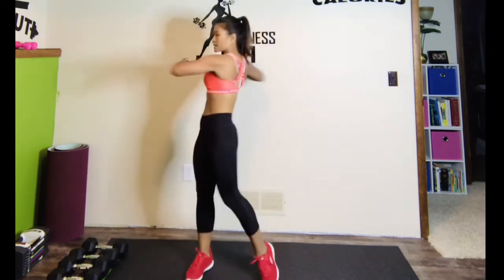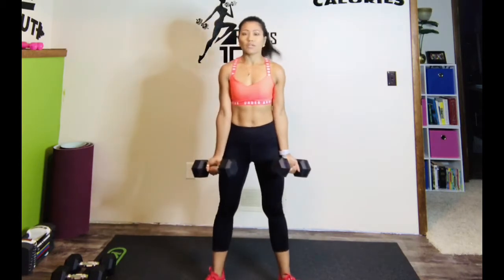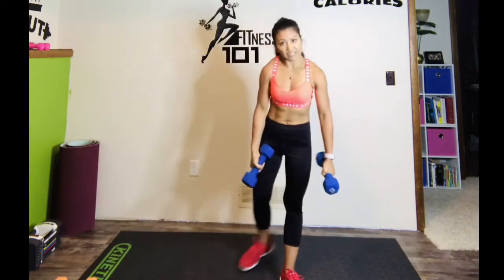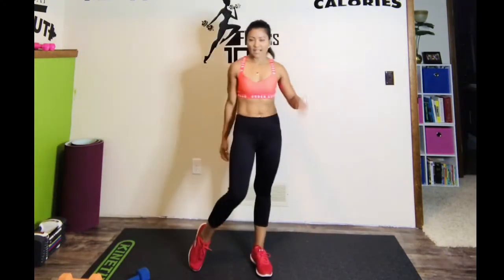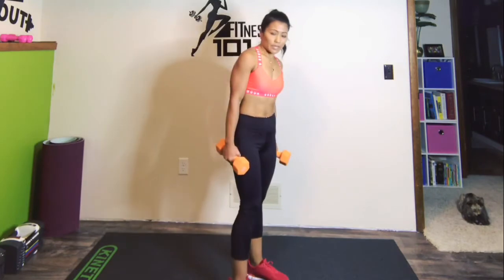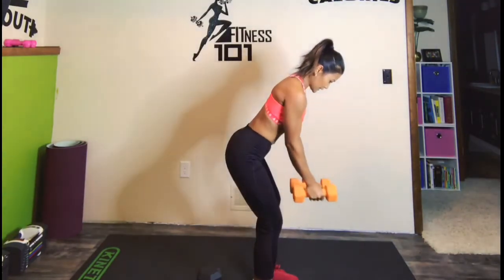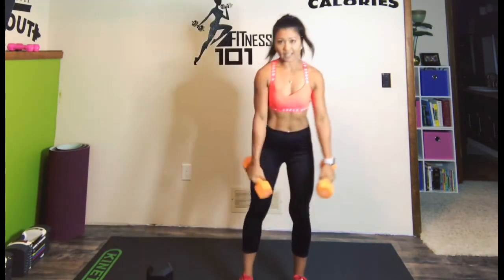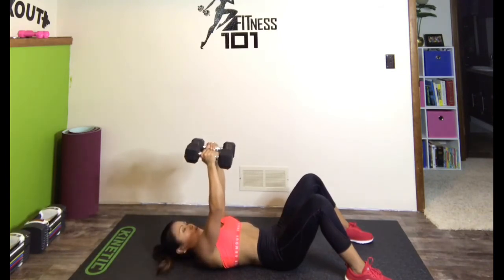30 Min. | Back & Biceps Workout|Fitness101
✅ 2 Round
✅ 4 exercise on each round
✅ Repeat 3 times
✅ 30 sec Burnout exercise 2 moves.

I like to help people achieved their goal. And want to shOw them to choose a healthy lifestyle and be active. I came from a long way in this fitness journey.
I want to  help women like me.  Fitness motivates you to clear your mind you will feel a relief after your workout. You work out to get healthier and maybe lose weight, if that’s what you want your goal to be. I am here for you if you need help motivate yourself to work out.